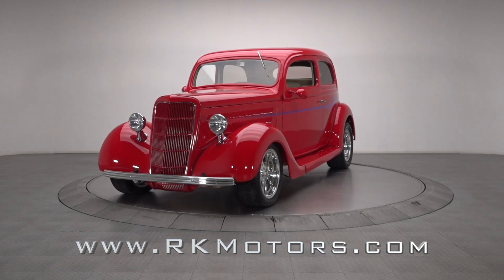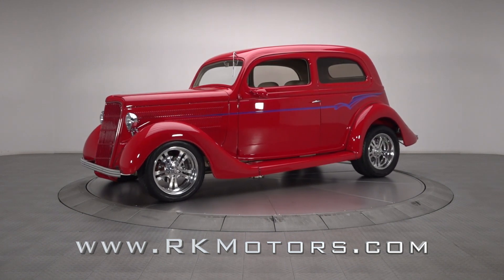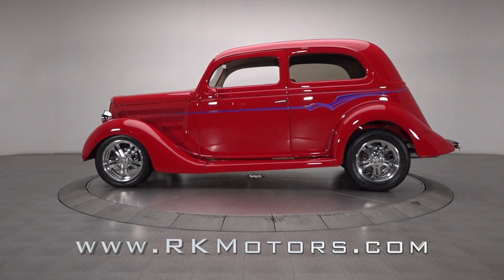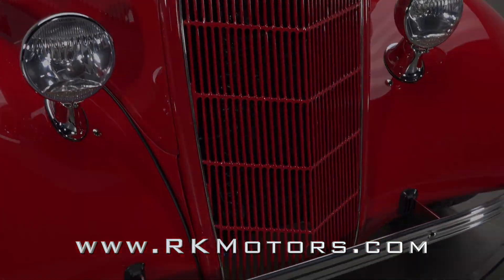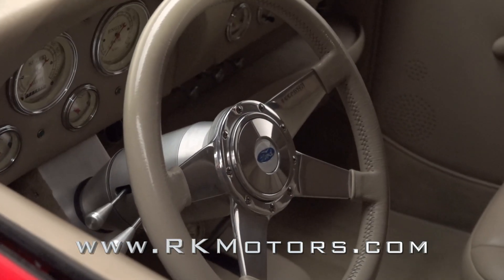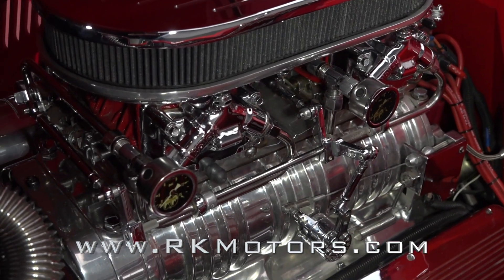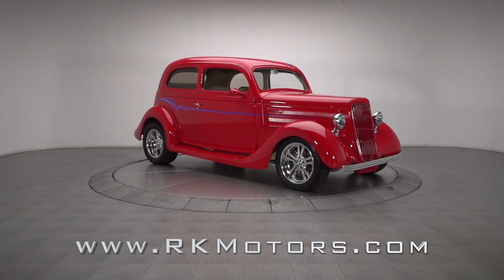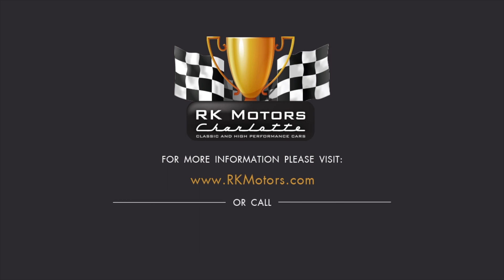1935 Ford Sedan SOLD / 136259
Ground Up Built Sedan Streetrod Supercharged 350 V8 Automatic A/C IRS ///

Despite being best-known for their classic good looks and pure American swagger, 1930s Fords were the hot rod of choice for many a young gearhead who had a thirst for power and a need for speed. Today, spectacular blue oval resto-mods are much more common than their decades-built stature would lead you to believe. That means, to really turn heads, enthusiasts need unique cars that are exceptionally well-done. A fitting example would be this impressive sedan. Mixing a hot rodded small block with substantial drivetrain upgrades and a comfortable custom interior, this well-built Ford is a heck of a lot more fun than a restored-to-original car. And if you’re looking for a great combination of timeless style and modern performance, it’s a choice classic that simply can’t be beat!

* Cool all steel Ford street rod that’s benefitted from a detailed, professional restoration
* 350 cubic inch Chevrolet V8 / B&M supercharger / Holley dual-quad induction
* GM Turbo-Hydramatic 400 3-speed automatic transmission
* Modern air conditioning
* Power rack-and-pinion steering
* 4-wheel power disc brakes
* Heavily upgraded and detailed chassis
* Mustang II-style front suspension
* Independent rear suspension
* Boyd Coddington Corvette-style rear suspension
* Custom leather interior / Modern audio
* Power moonroof / Ferrari Red paint
* 17-inch Boyd Coddington wheels
* All RK Motors vehicles receive a comprehensive, multi-point inspection
* We can arrange shipment of your purchase anywhere in the world